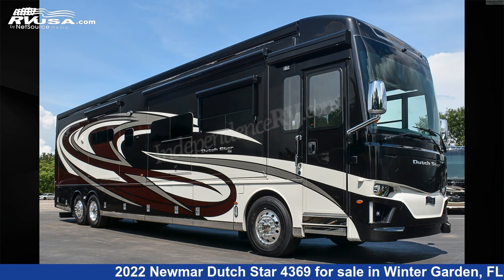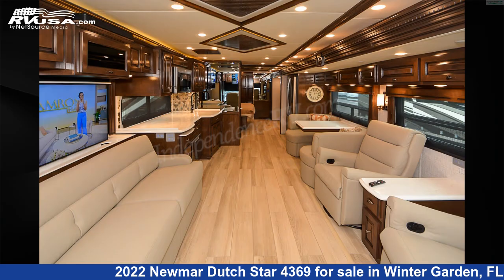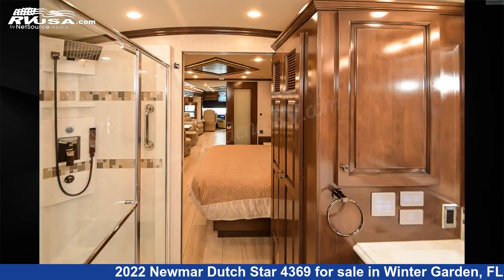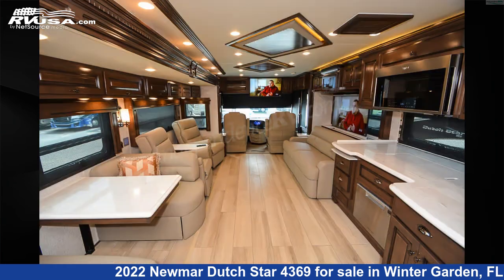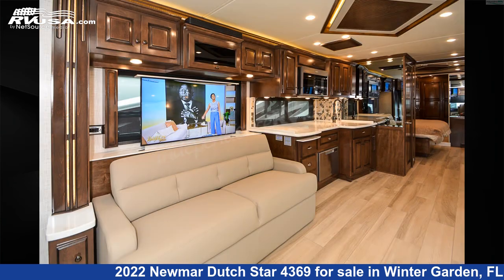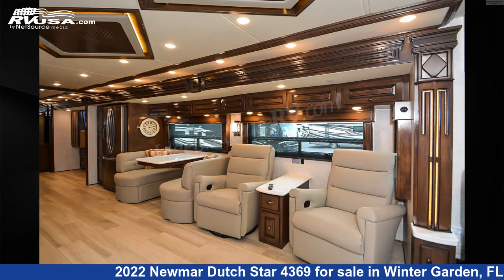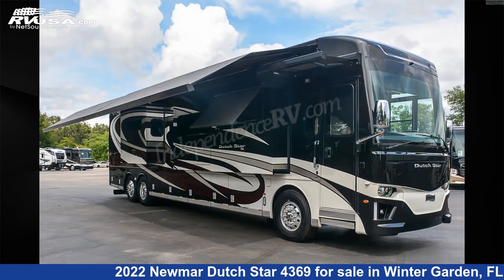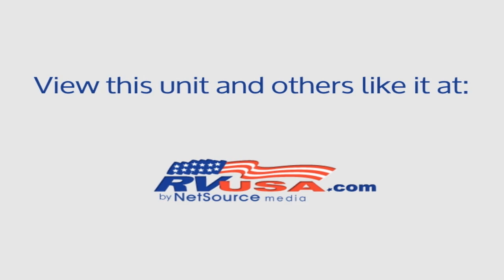Phenomenal 2022 Newmar Dutch Star 4369 Class A RV For Sale in Winter Garden, FL | RVUSA.com